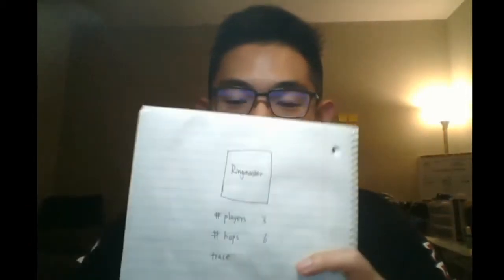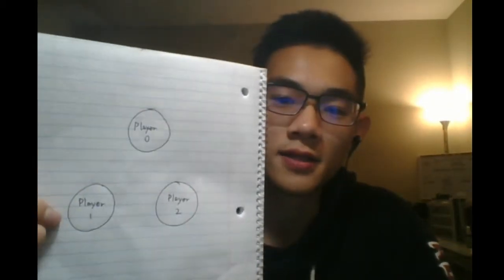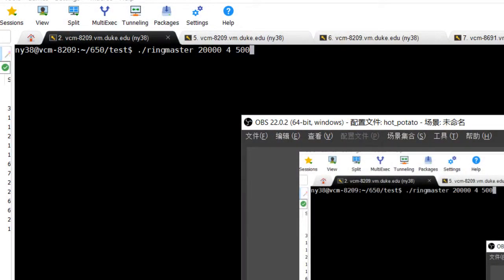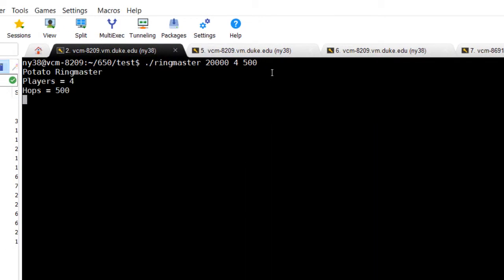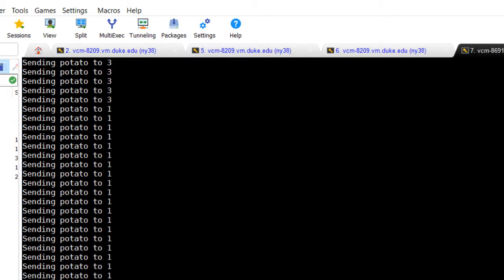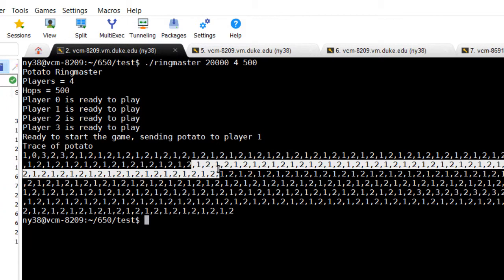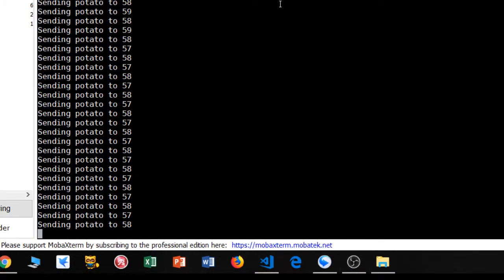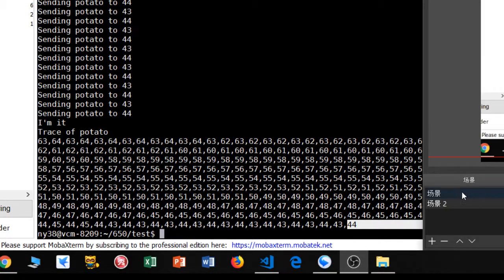Socket programming demo - Hot Potato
A simple multiplayer game implemented in C.